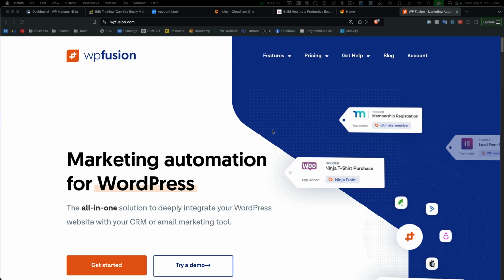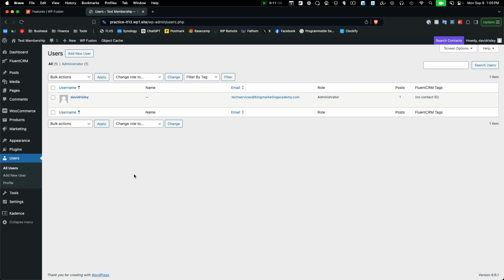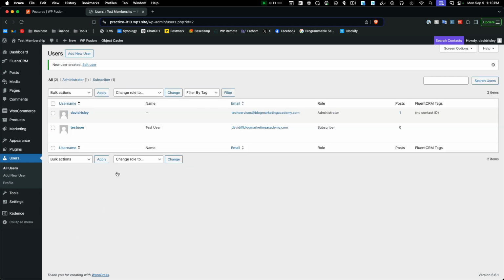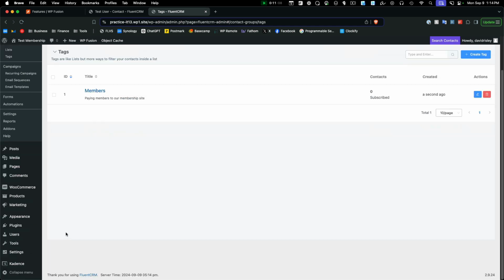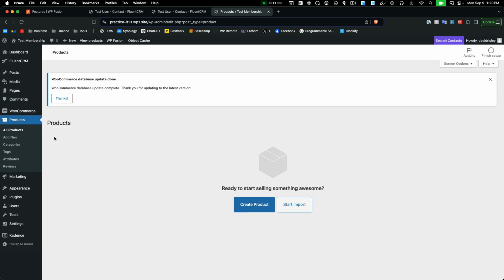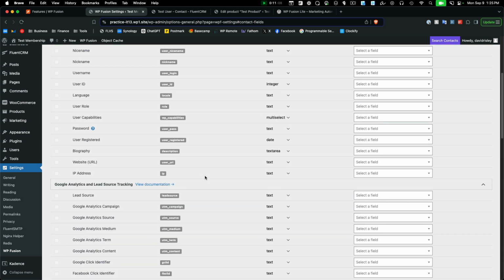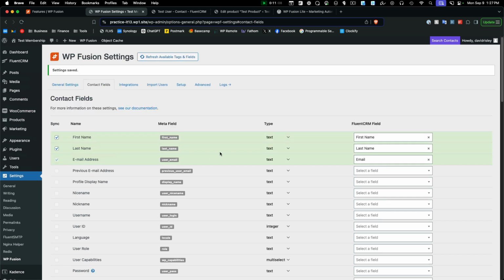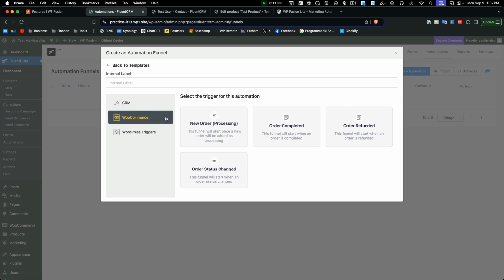How WP Fusion Works For Your Membership Site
In this next video of our series on building a WordPress membership site, we're talking about WP Fusion and how it works and what it does. WP Fusion is not really a membership site plugin, however by using it to fuse the best tools together with your CRM, you're actually creating a far more powerful and flexible membership platform than most of the other tools can do.

We'll cover:
- What WP Fusion does
- How WP Fusion interacts with WordPress user profiles
- How field are synced between user profiles and CRM profiles
- How to use WP Fusion to lock down content for members only

To be clear, I use FluentCRM in this video as well as all membership sites that I build, however WP Fusion works with a ton of CRMs so you can pretty much use whatever you want.